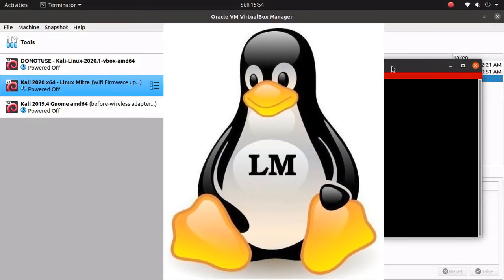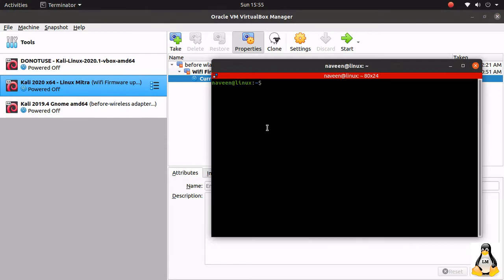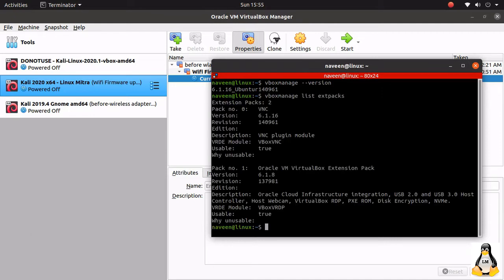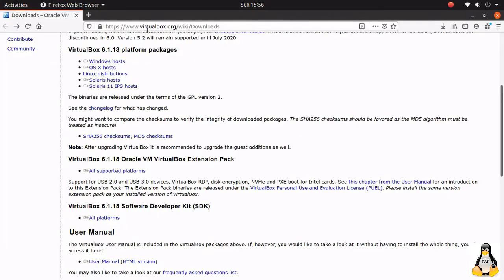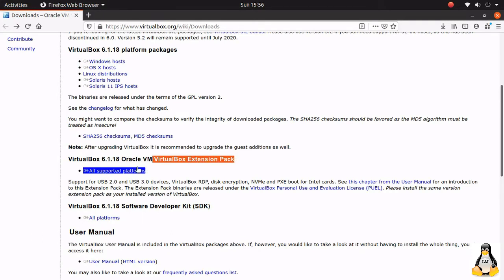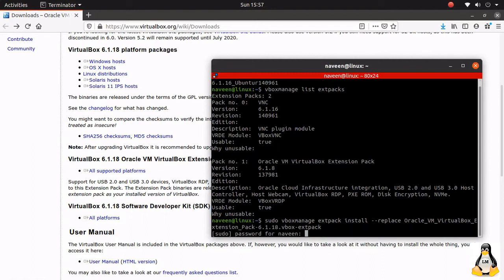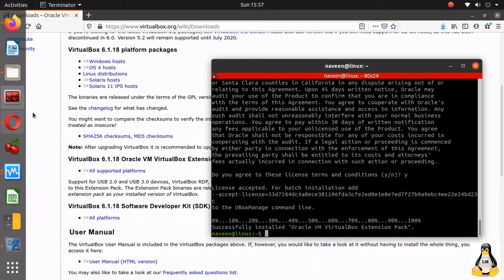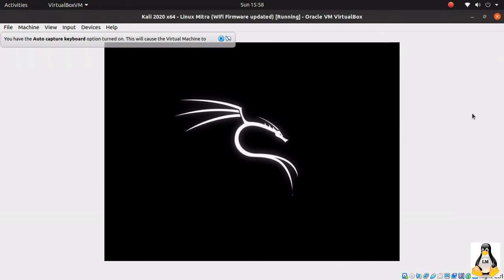Virtual Box: Failed to load ring-0 module VBoxEhciR0.r0 for device usb-ehci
Virtualbox error:

Failed to load ring-0 module VBoxEhciR0.r0 for device usb-ehci (VERR_SYMBOL_VALUE_TOO_BIG)

1. Check the virtualbox version
     $ vboxmanage --version

2. Check the extension packs
   $ vboxmanage list extpacks

3. if there is a difference as shown in the video then download latest extension pack via the

4. Install downloaded extension packs:
$ sudo vboxmanage extpack install --replace Oracle_VM_VirtualBox_Extension_Pack-6.1.18.vbox-extpack

5. re-start Virtual box... and that should fix the problem